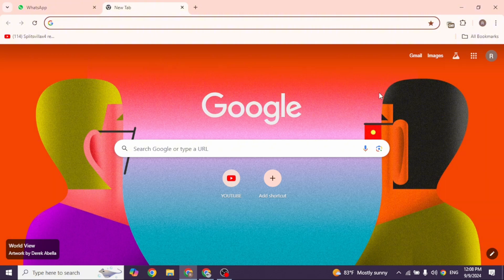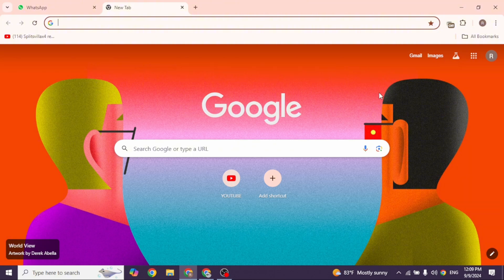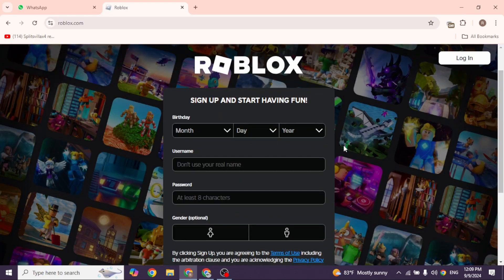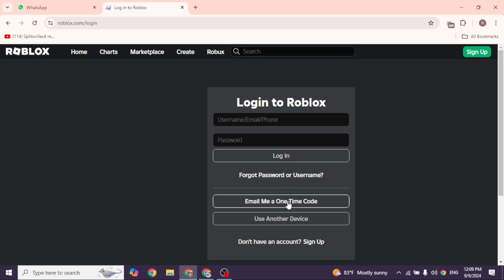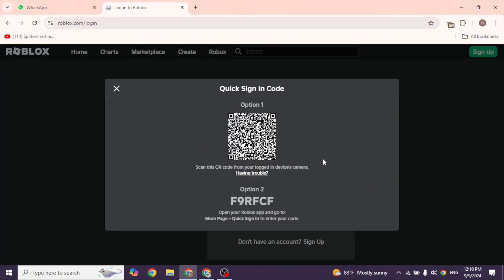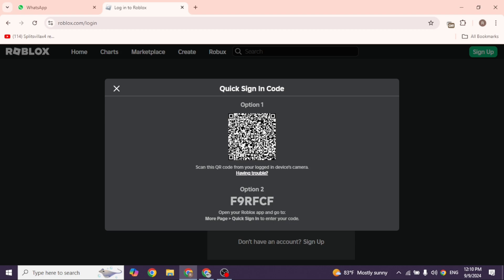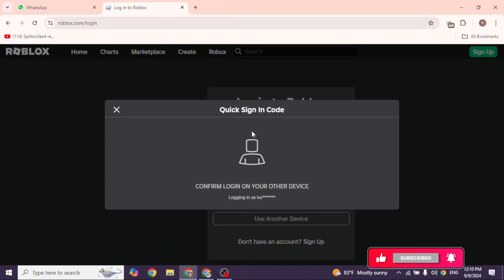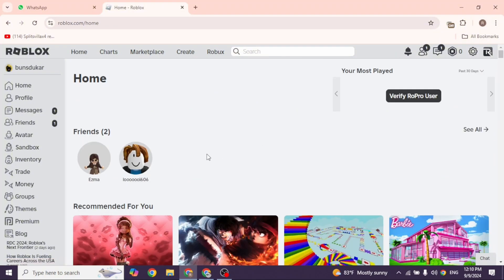How To Login Roblox With QR Code 2024 (QUICK GUIDE)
Want to log into Roblox using a QR code? This quick guide will show you how to access your account effortlessly with QR code login in 2024.

In this video: 0:00 - Introduction 0:05 - How To Login Roblox With QR Code

Learn how to use the QR code feature for a fast and secure login to your Roblox account. Perfect for users looking to simplify their login process, this tutorial covers all the steps you need.

Login to Roblox with ease using QR code in 2024!